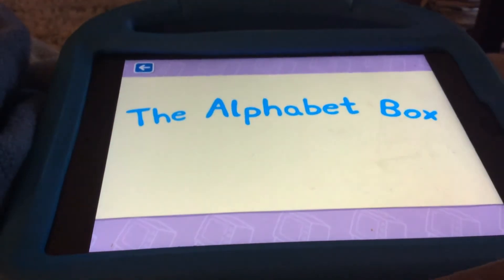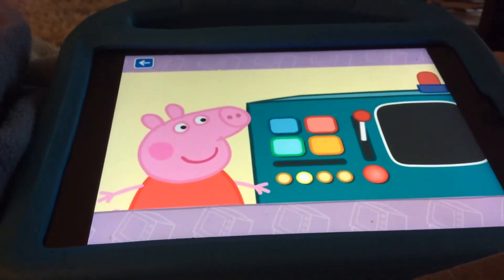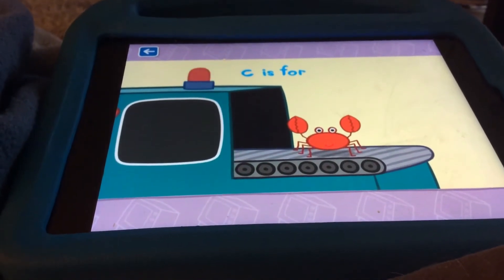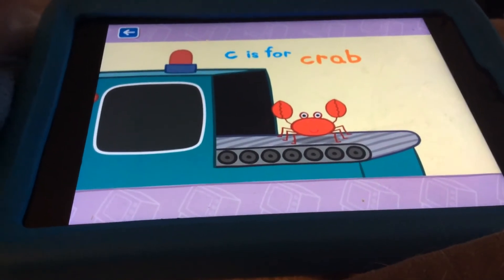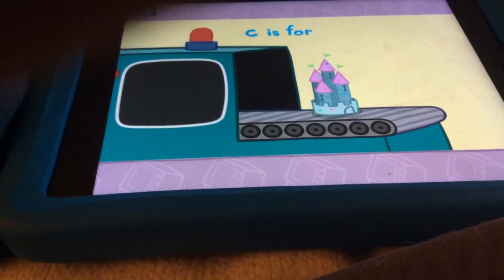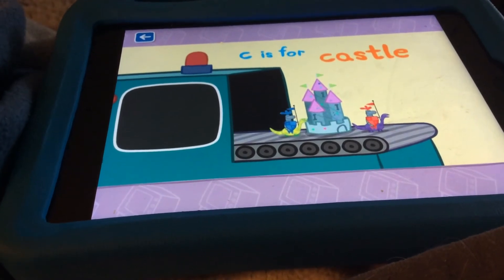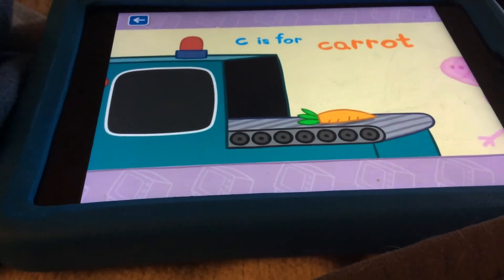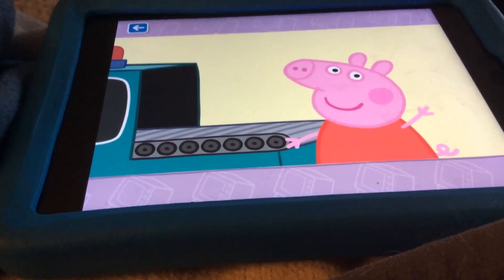The alphabet box letter c